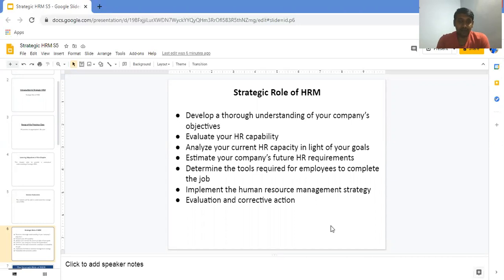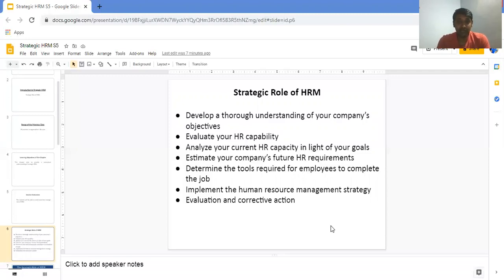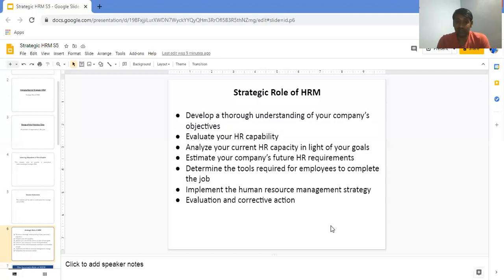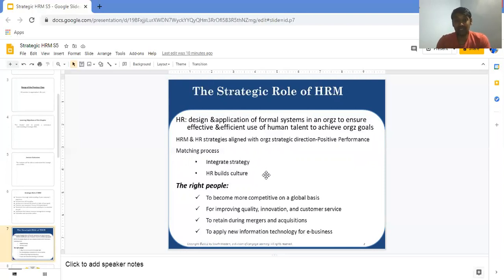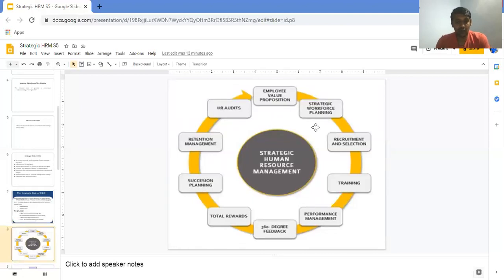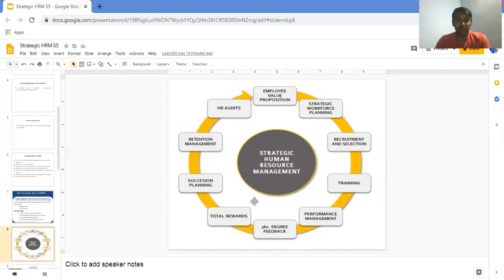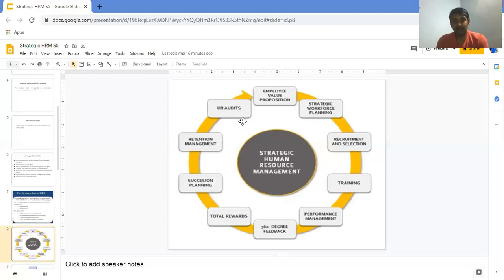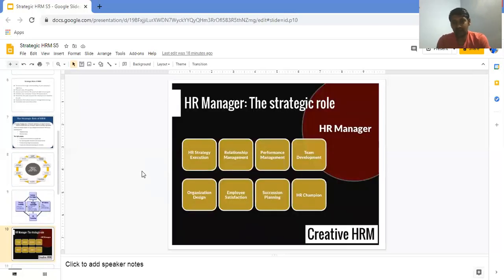Strategic HRM S5